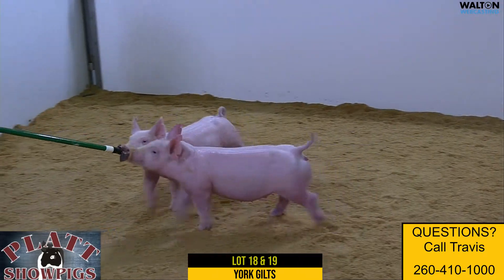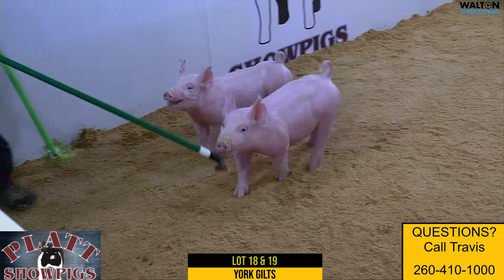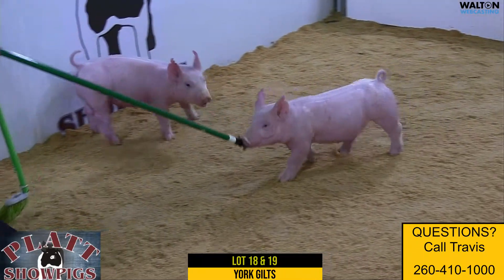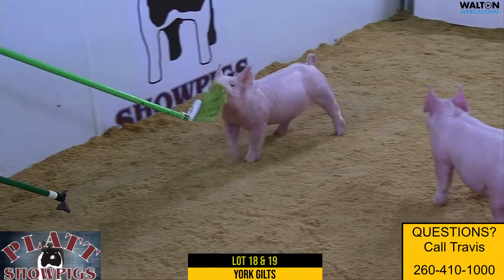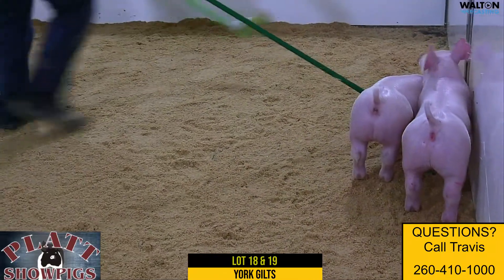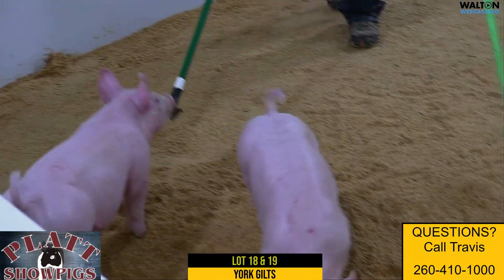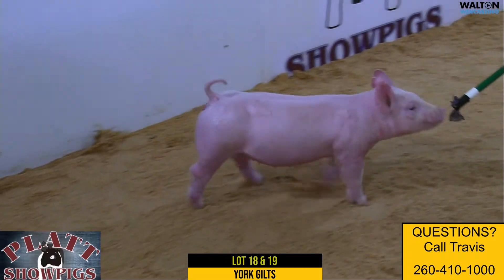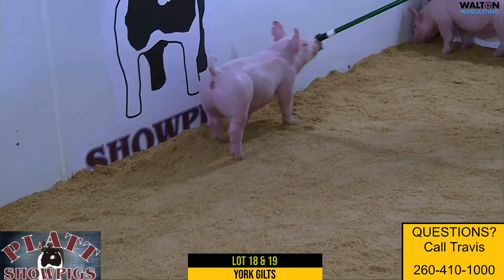PLATT LOT 18 & 19 FEB 1 SALE 25 January 2022 10 10 22 AM